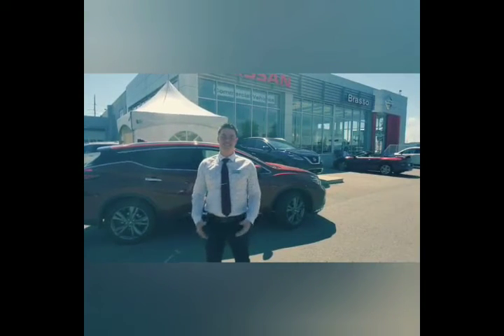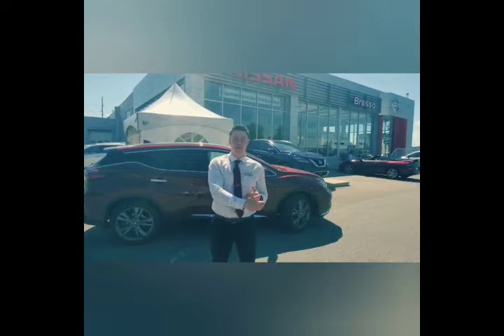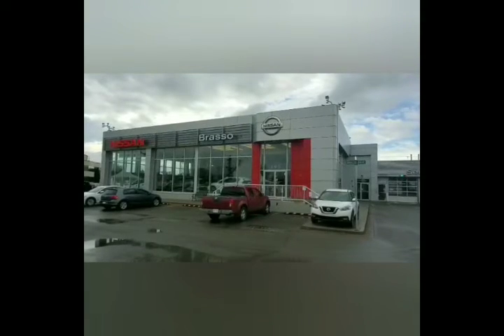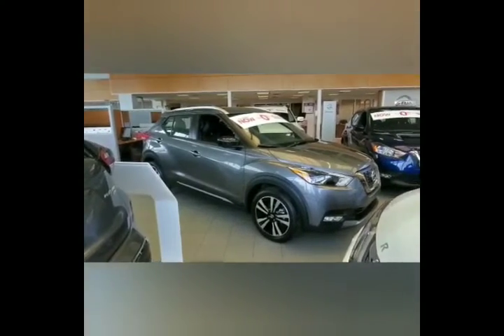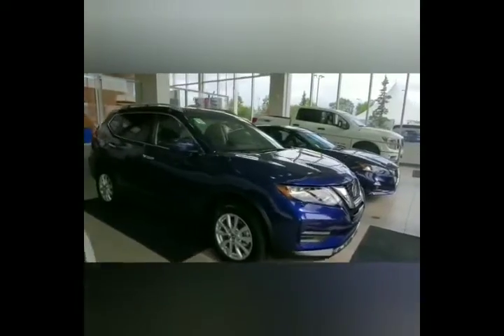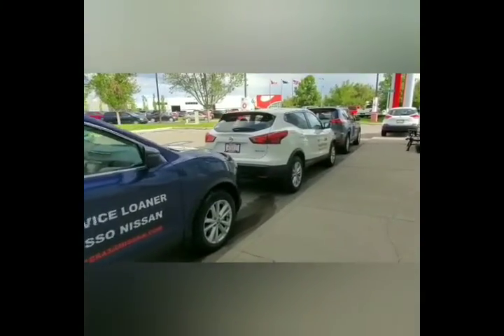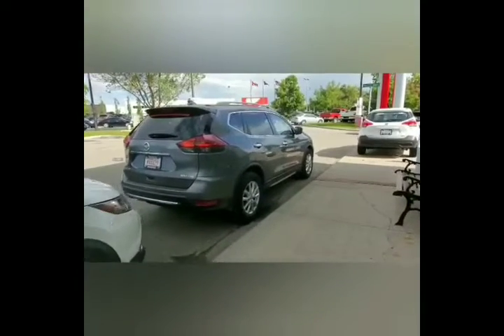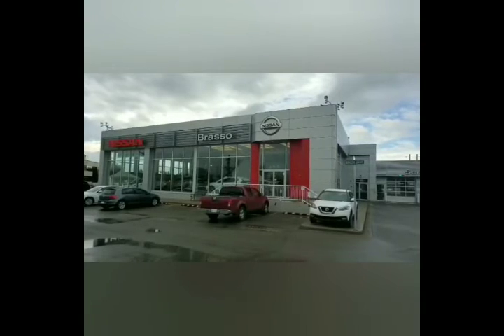2019 Murano Platinum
Walk around the 2019 Murano Platinum with Tyler Lunham from Brasso Nissan. Learn more about Nissan's Rear Door Alert technology, so you never forget any cargo placed in the backseat, and see the backup camera in action.